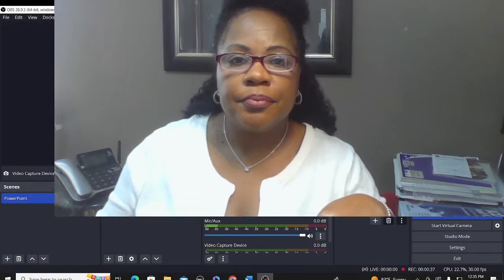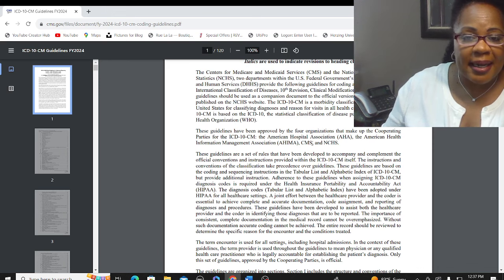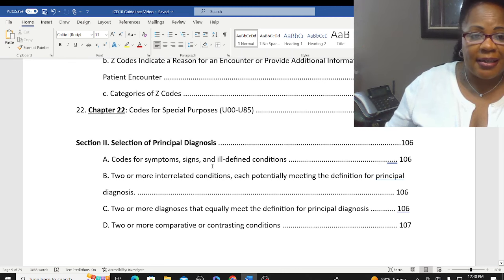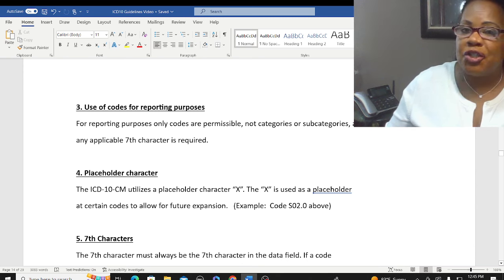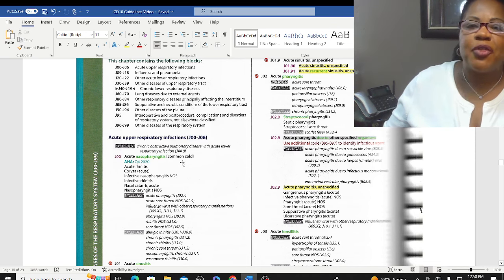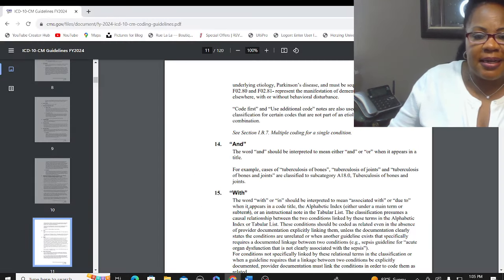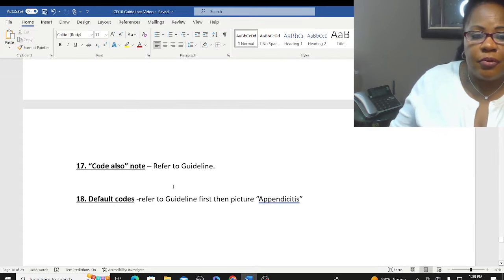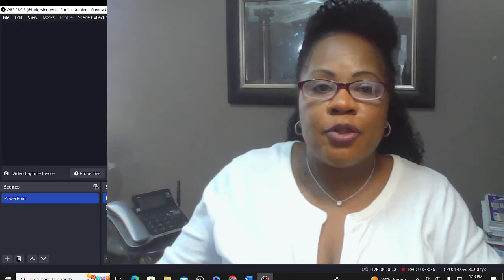2024 ICD-10-CM Official Coding Guidelines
In this video, I start my review of the 2024 ICD-10-CM Official Coding Guidelines.